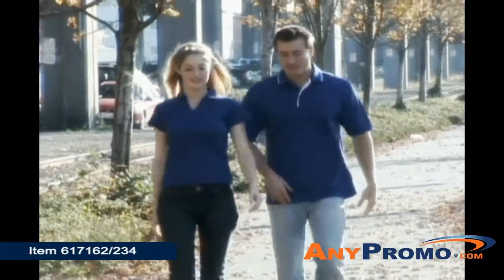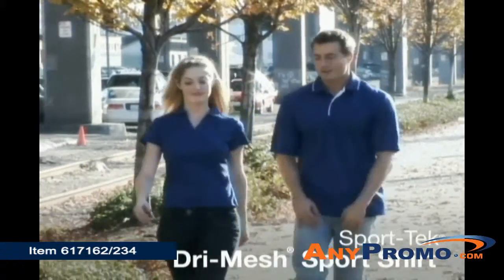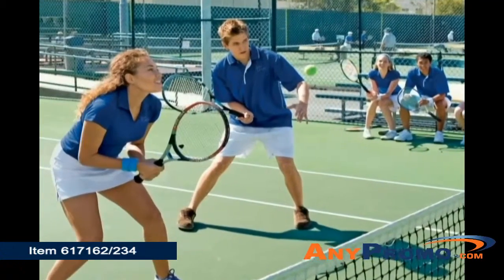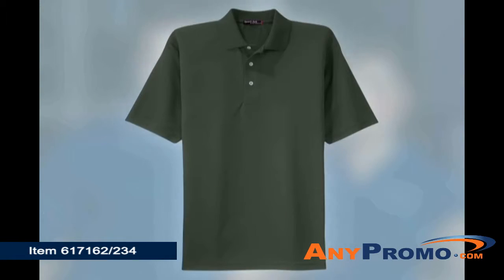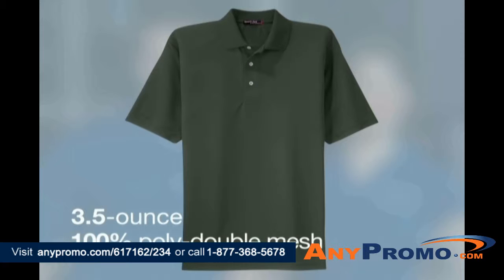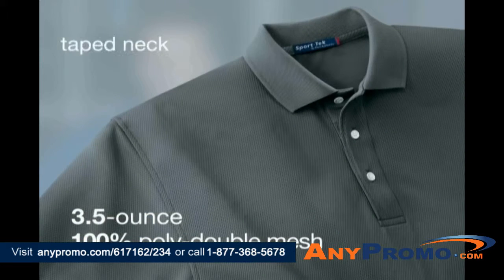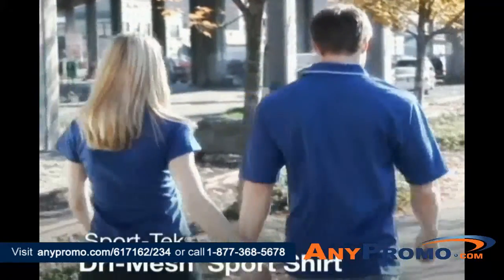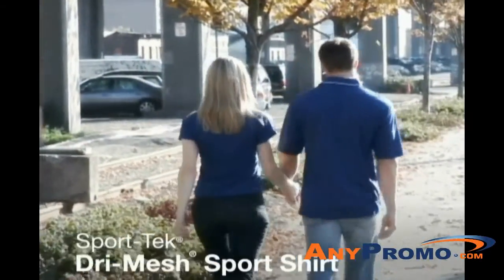Promo Product Review: Sport-Tek Dri-Mesh Polo for M / W | AnyPromo | AnyPromo 617162/234